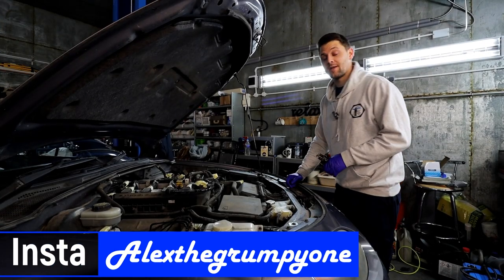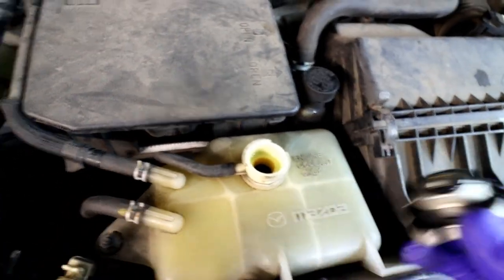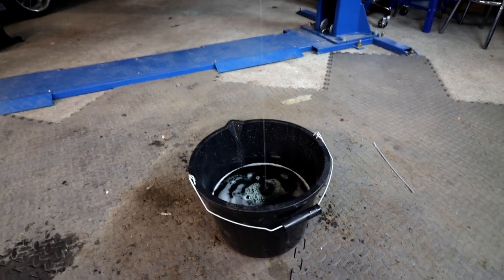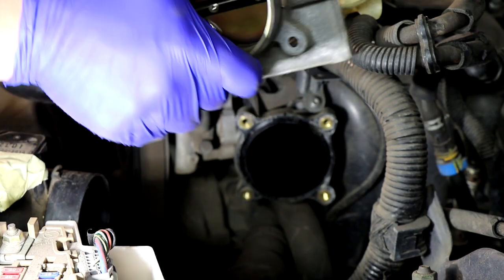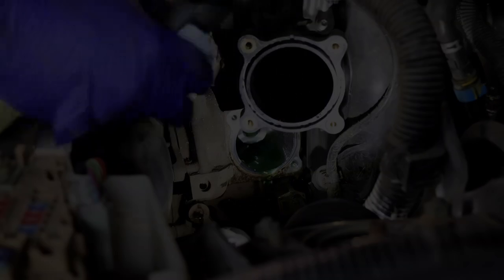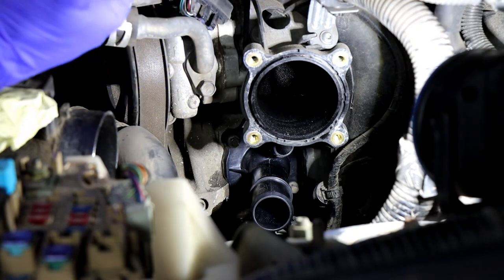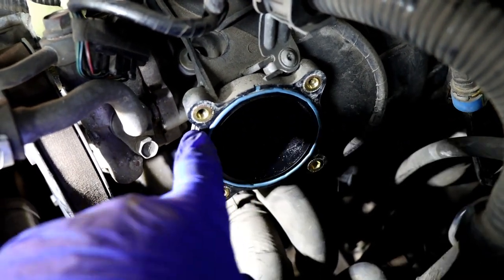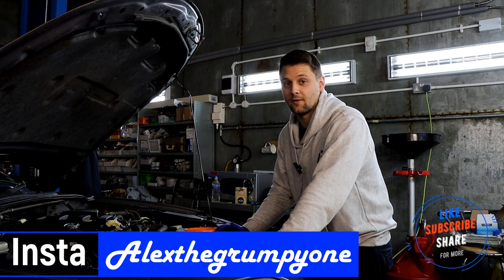Mazda MX5 NC mk3 thermostat replacement. How to replace thermostat or coolant on your car.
Hello guys!
This is a video on how to replace your thermostat on your Mazda mx5 mk3 NC 2.0.
This is a common issue on them. You will notice that the vehicle takes a long time to reach a normal operating temperature or heater doesn't work.

Water hose pliers:

Obrigado!
Спасибо!
Дякую!
Gracias!